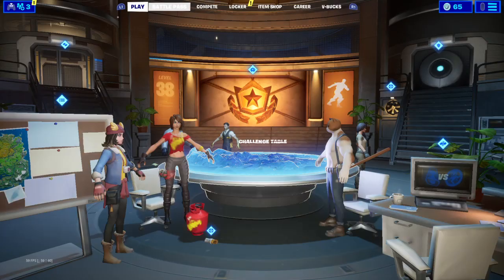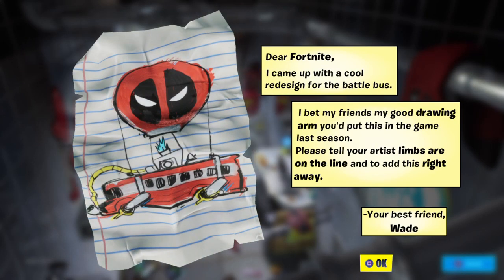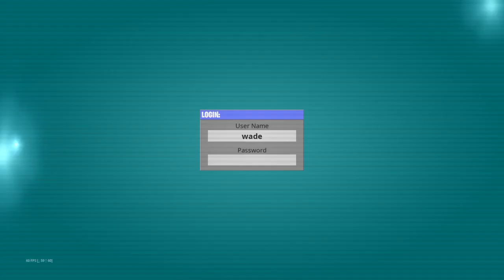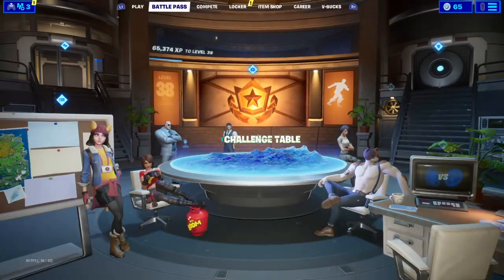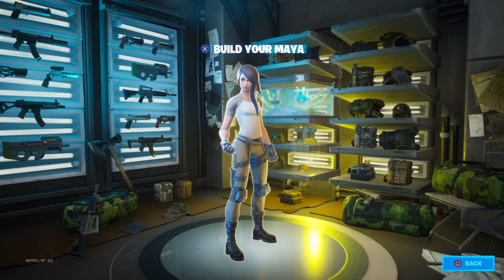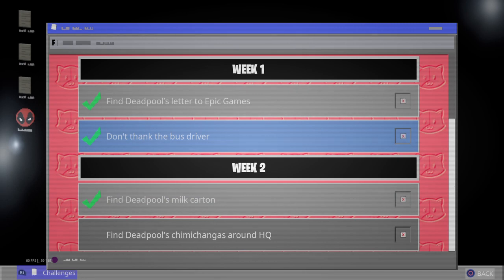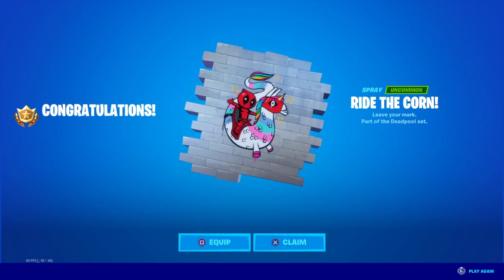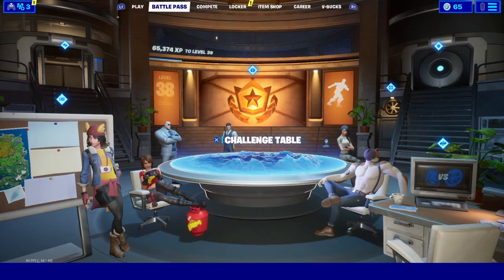Find Dead pools chimichanga's around HQ